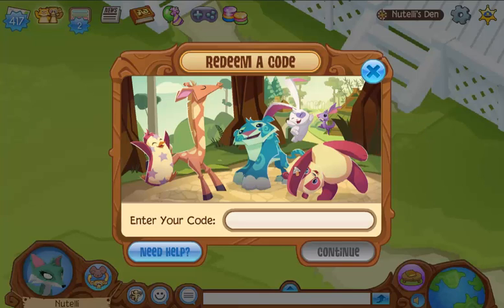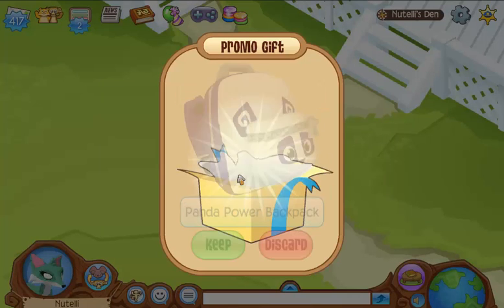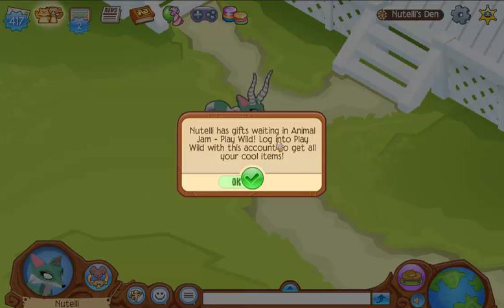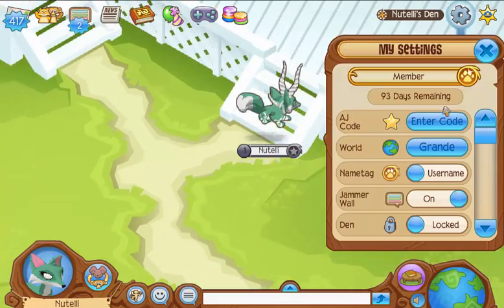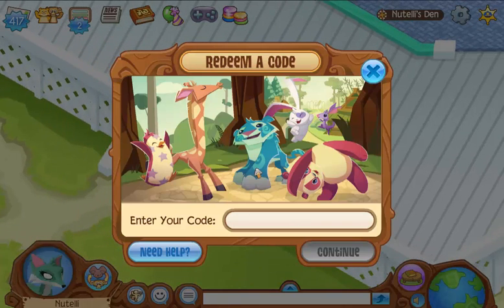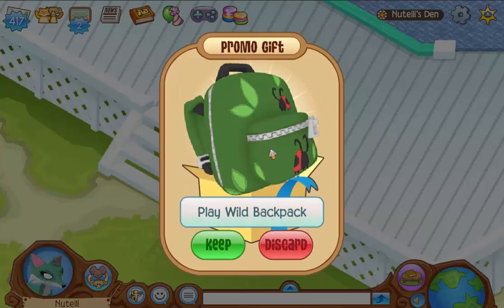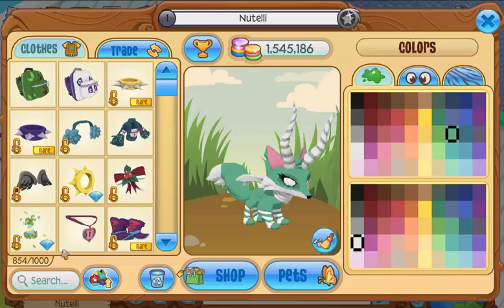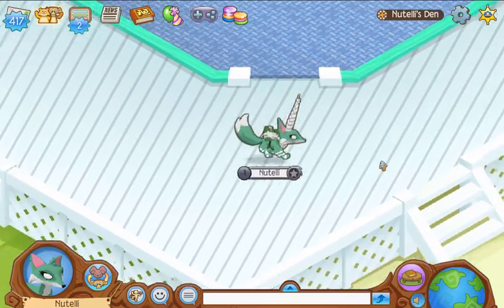NEW PROMO CODES FOR EVERYONE!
2 New AMAZING Codes!!